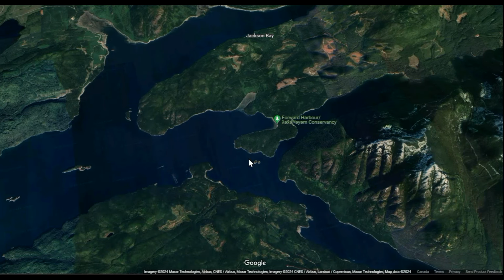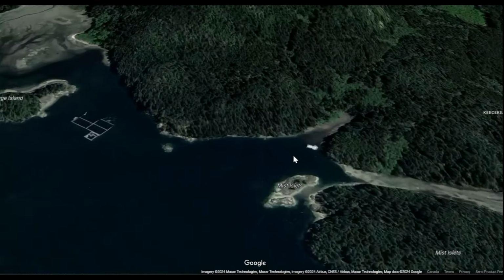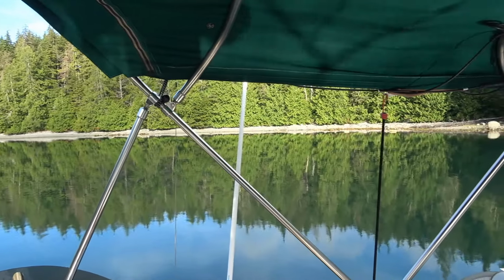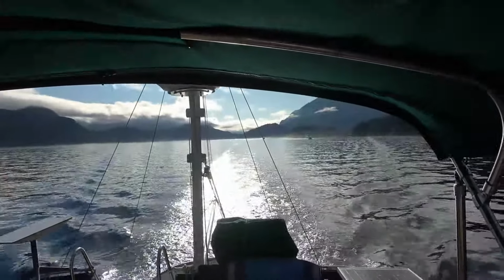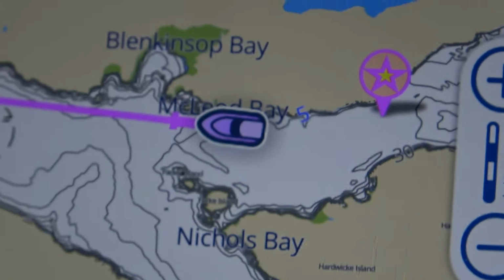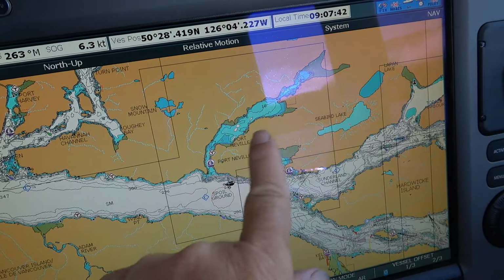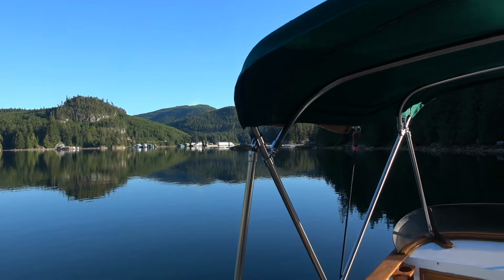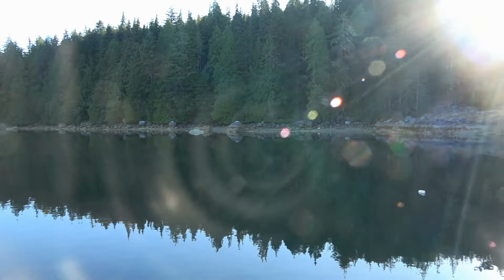Forward Harbour to Port Harvey, BC - Scenery & Highlights (Boating British Columbia Coast July 2024)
Another video update from our 2024 boating season here on the south coast of British Columbia. This time, we travel from Forward Harbour to Port Harvey via the Sunderland Channel and Johnstone Strait. After briefly getting our anchor stuck in one cove, we arrive in another in the beautiful Mist Islets.